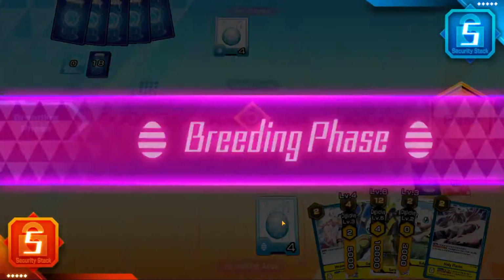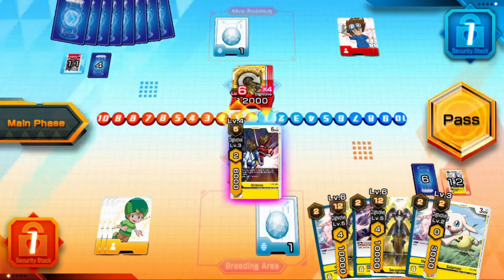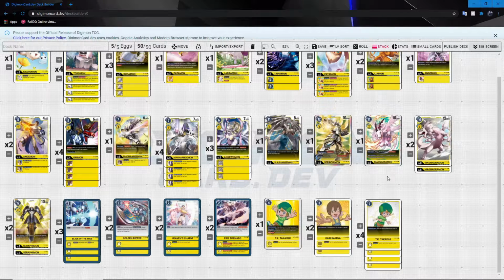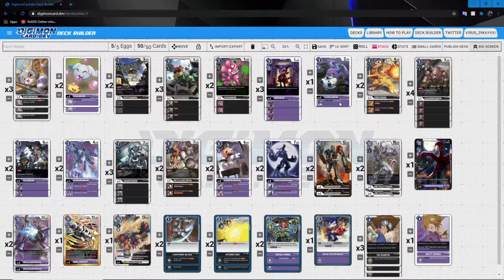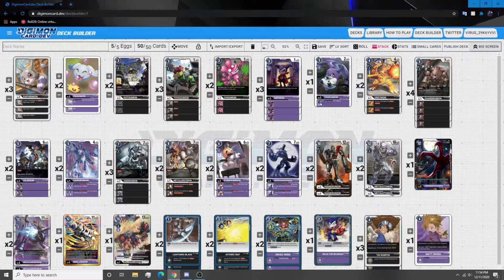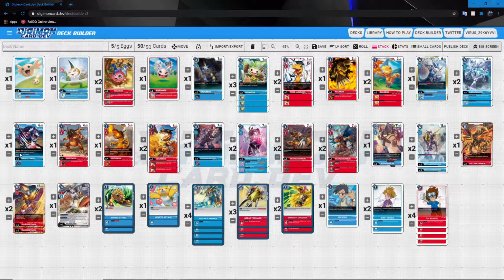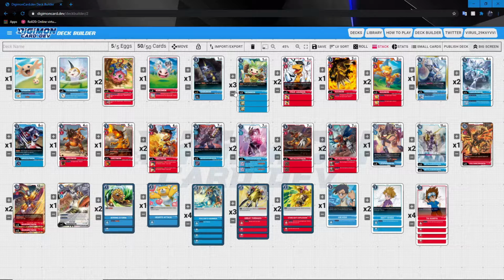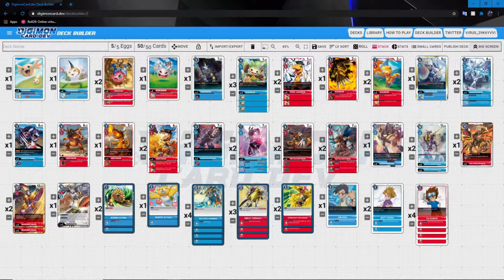Color Rundown + a Surprise | Digimon TCG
For my Digimon video becoming my one of my top videos here is that follow up on the colors.